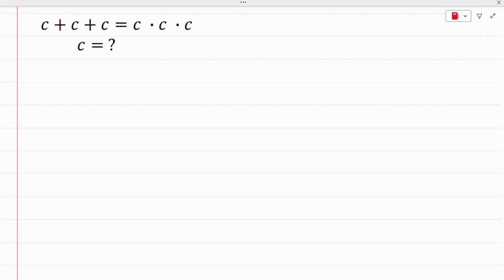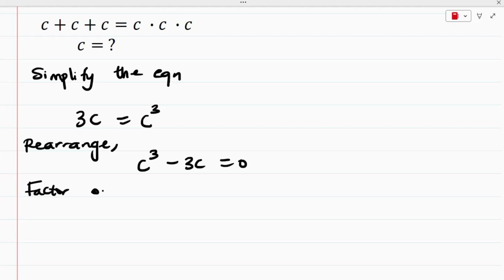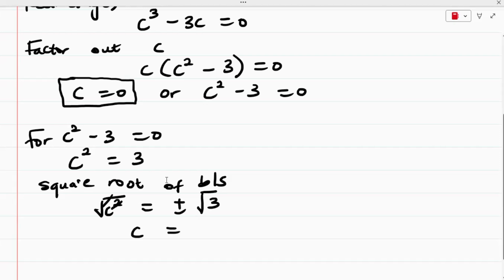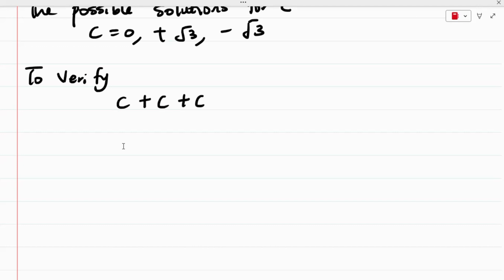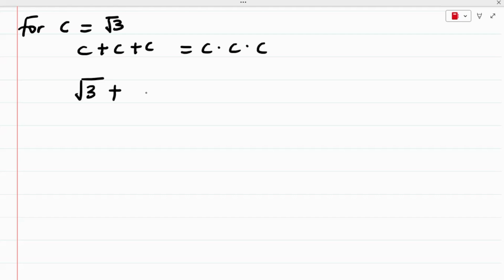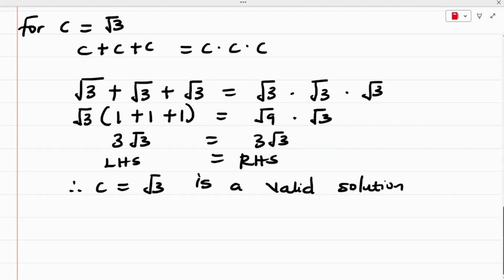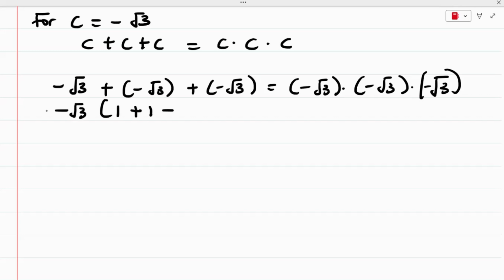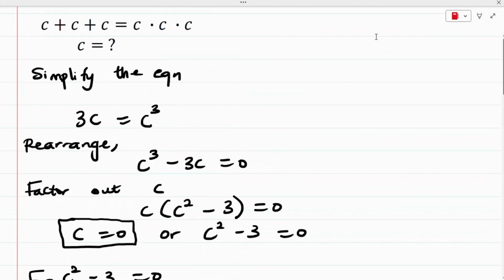Nice Stanford University Entrance Exam | How to solve!!!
Are you ready for a Stanford-level challenge? 🧠✨ Tackle this fascinating entrance exam problem and follow along as we break it down step by step. Perfect for aspiring students and math enthusiasts looking to test their skills!